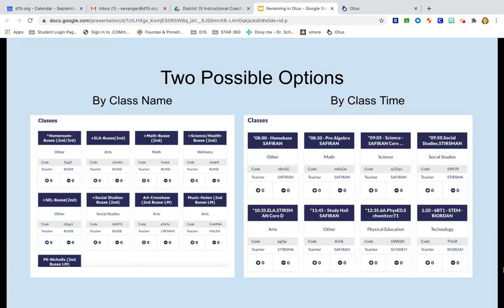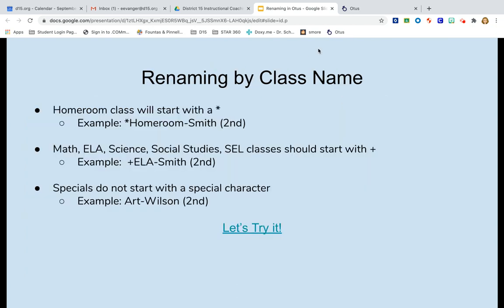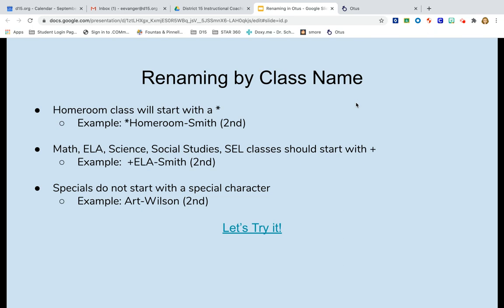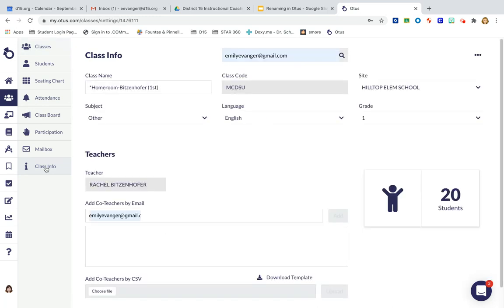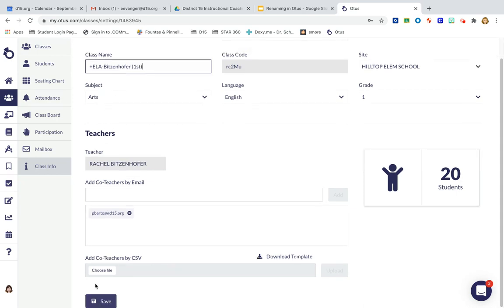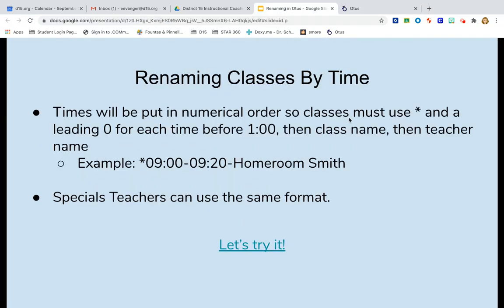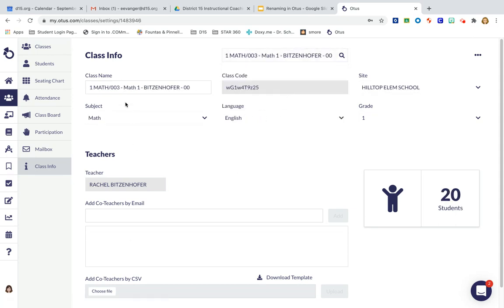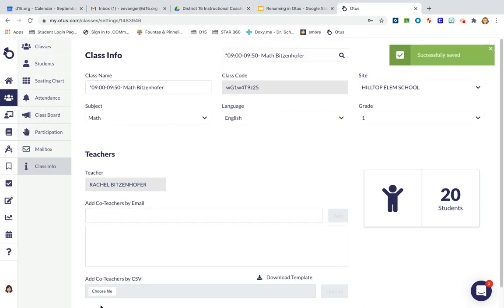Renaming Classes in Otus